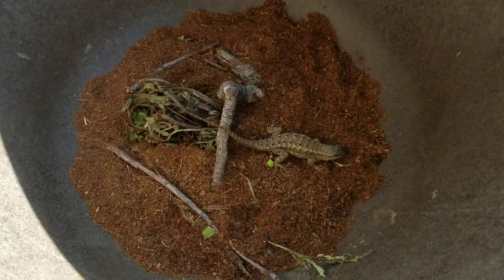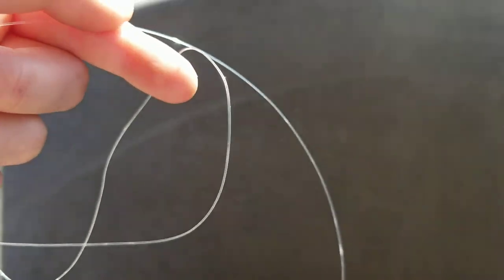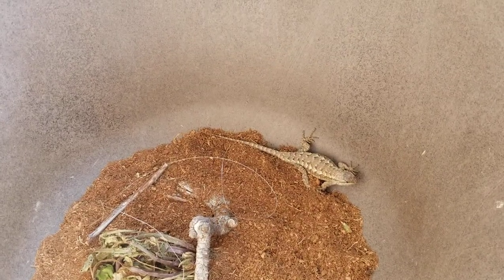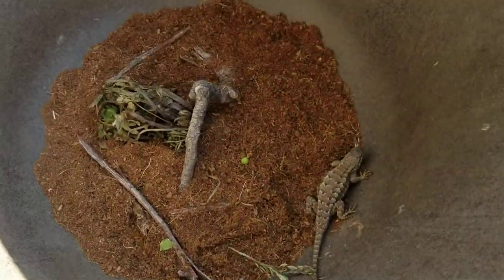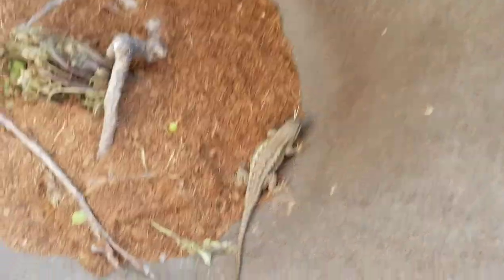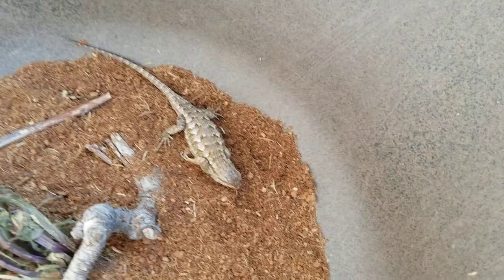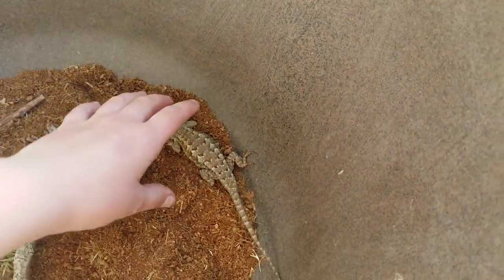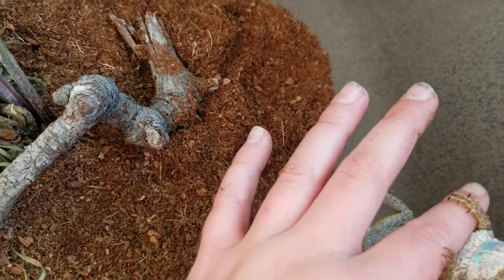How to Catch and Tame a Blue Belly Fence Lizzerd!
this video should give you everything you need to know to keep a healthy blue belly fence lizzerd!😁🦎